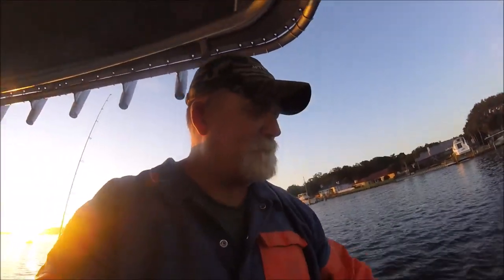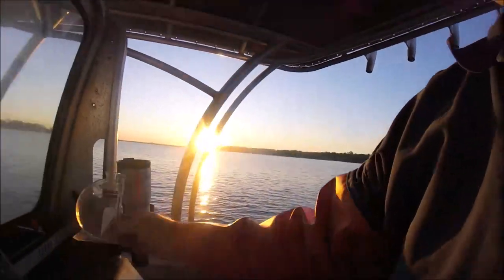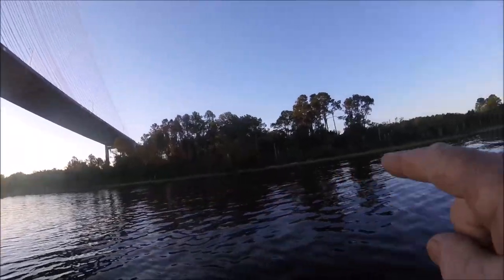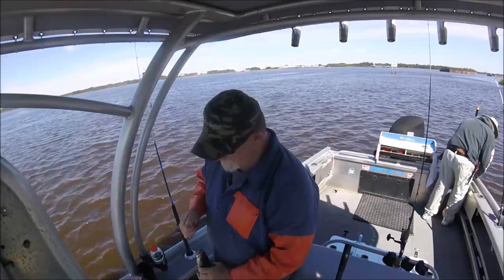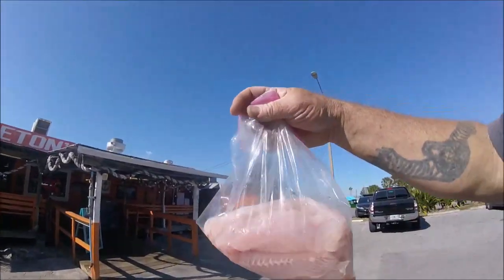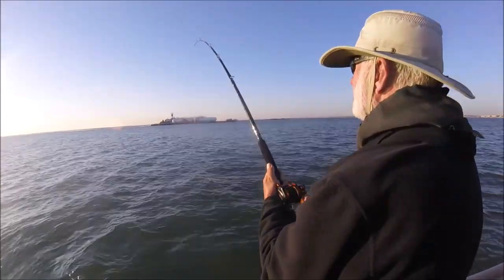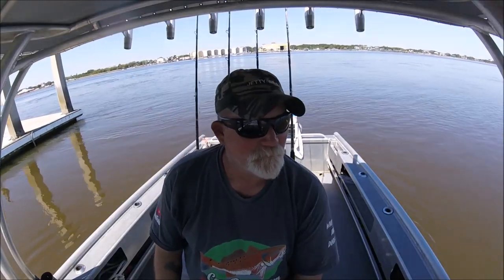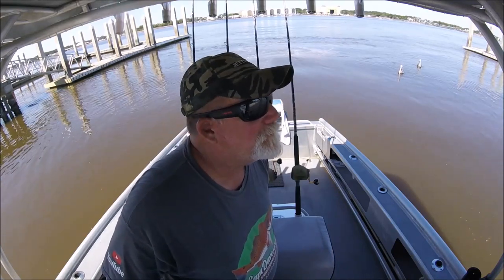Post Hurricane Ian, Jacksonville Fishing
👍IT TAKES LITERALLY 2 SECONDS TO SUPPORT THIS 14 YEAR OLD YOUTUBE CHANNEL, BY HITTING THE '''''LIKE'''''' BUTTON. 👍

TRAVELLER BOB, OCT. 5 & 6 fishing post hurricane Ian, St. Johns River, Mayport Jetties.

THIS CHANNEL HAS ''NEVER'' RECIEVED A YOUTUBE ''THANKS'' FROM A SINGLE VIEWER. YOUTUBE PROVIDES A ''THANKS BUTTON'', THAT GOES UN-USED..

"JETTYWOLF LIVE" -